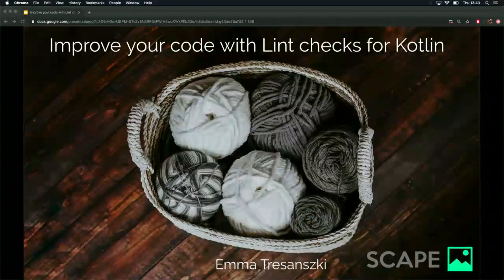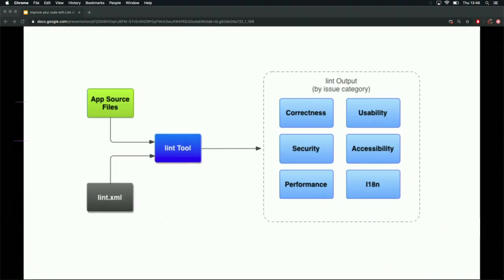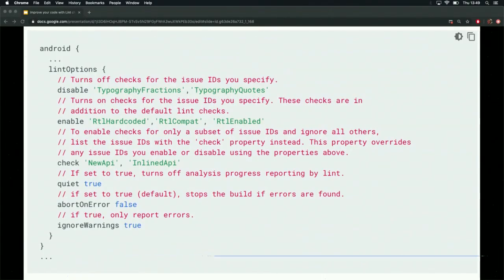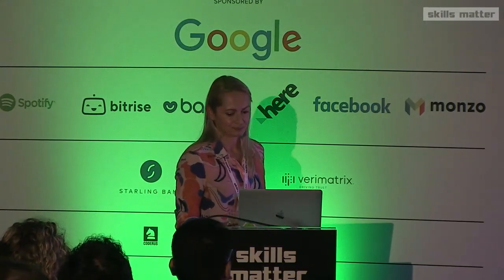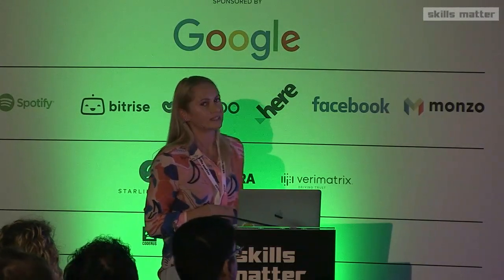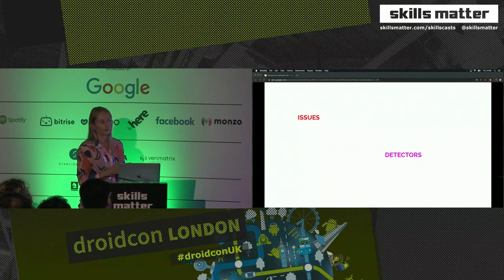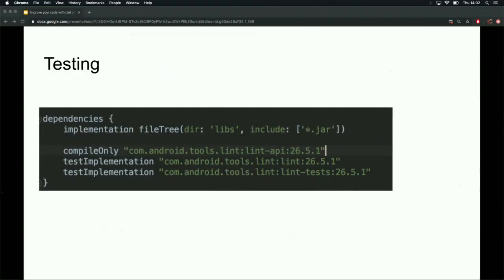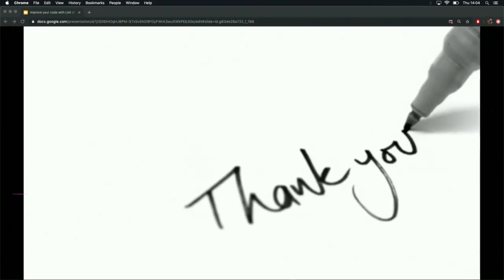Improve your code with Lint checks for Kotlin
Speakers: Emma Tresanszki